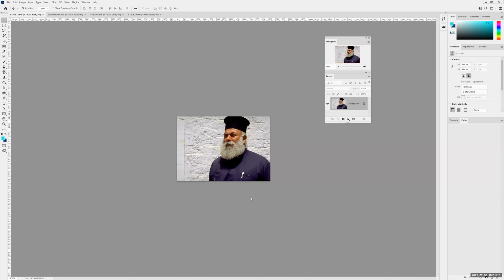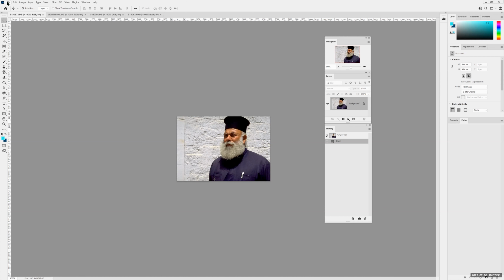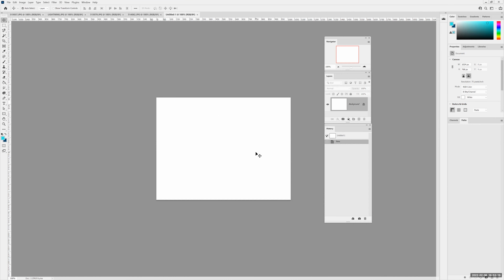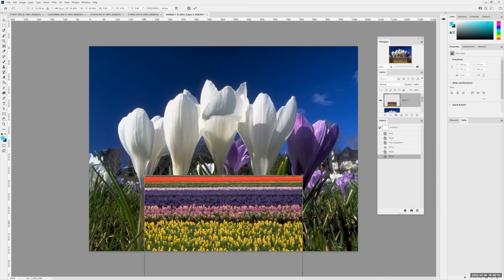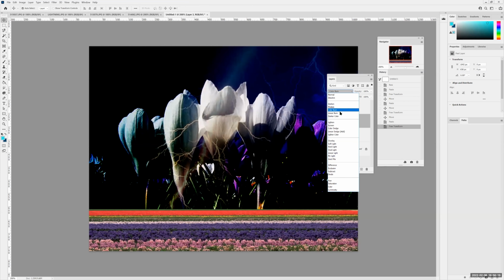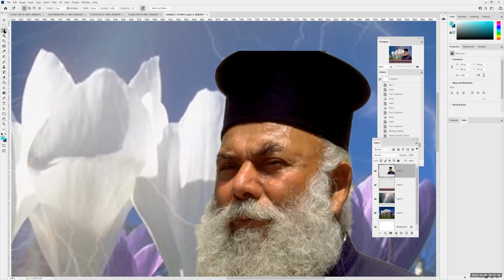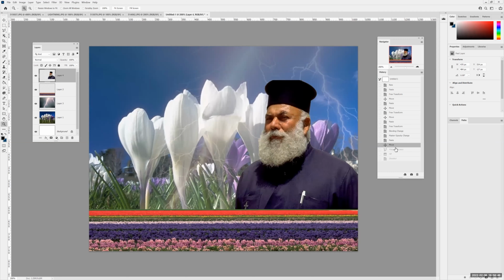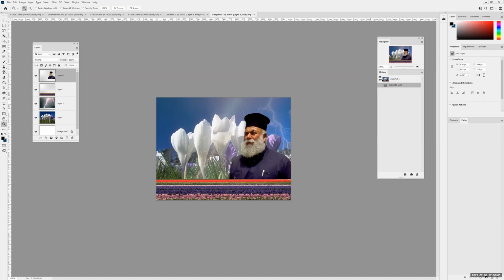photoshop historypallette fin